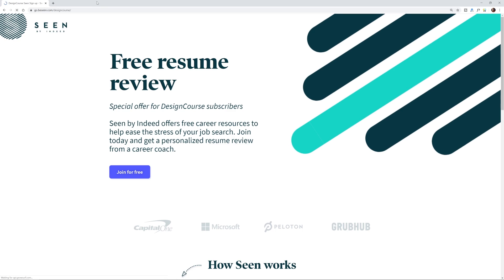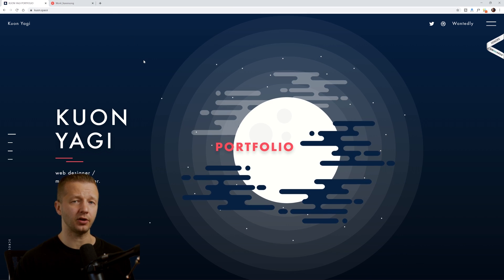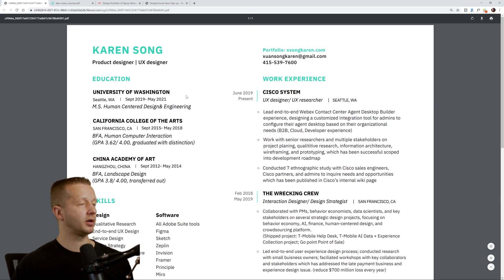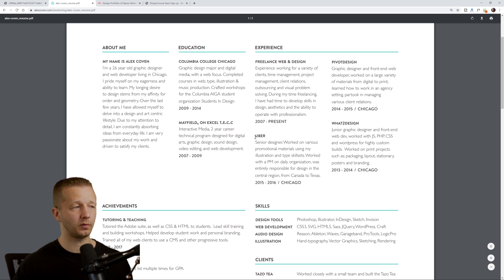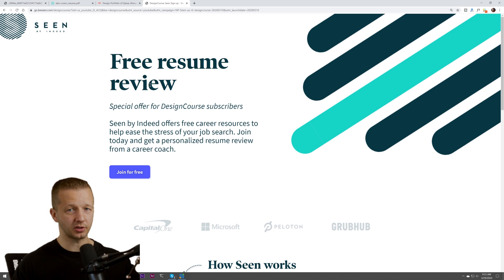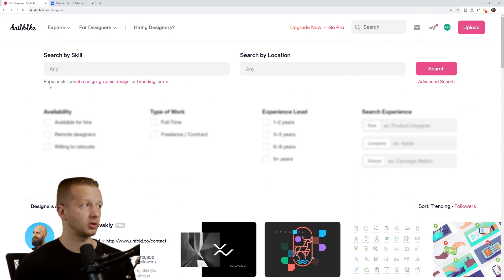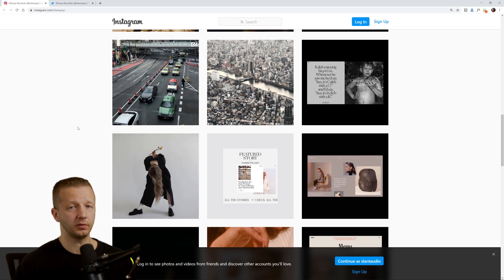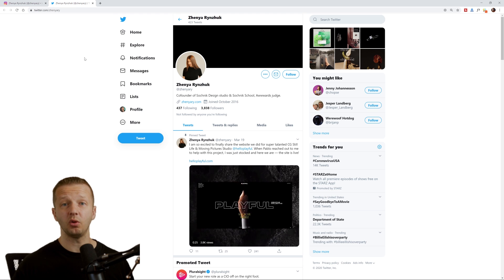My Top 5 Tips for Landing that Design/Developer Job in 2020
and sign up to get a completely free resume review, access to other career content and their job matching platform.
-- Today, I'm bringing to you my top 5 tips for ensuring you get that designer or dev job that you've been wanting. This is a sponsored video from Seen by Indeed.com, so definitely check them out, as they will be able to help you land paying gigs!

Note: While this is a sponsored video, I never take on sponsorships from companies with products or services that I don't personally believe in.